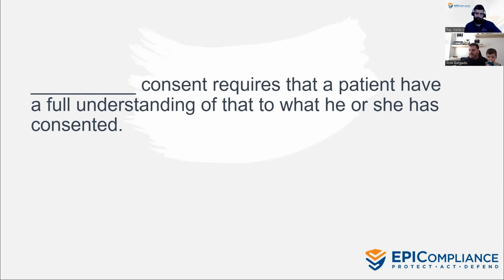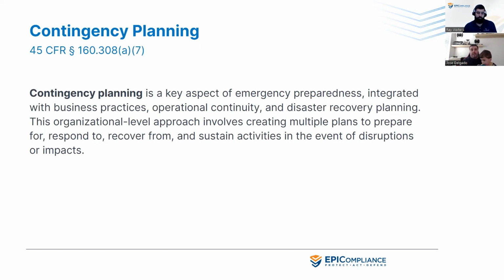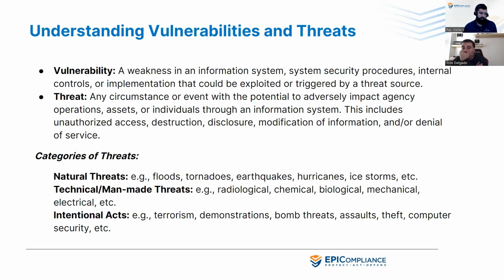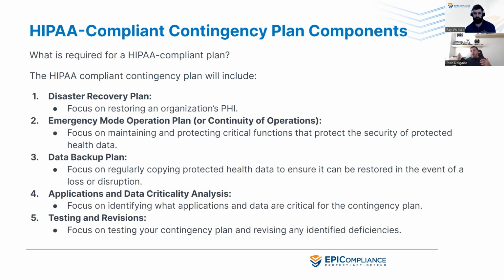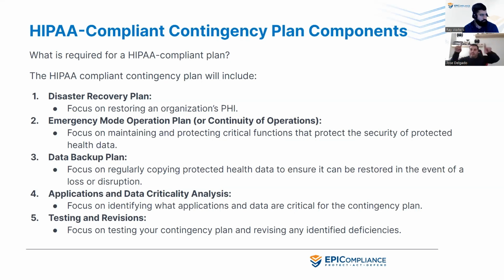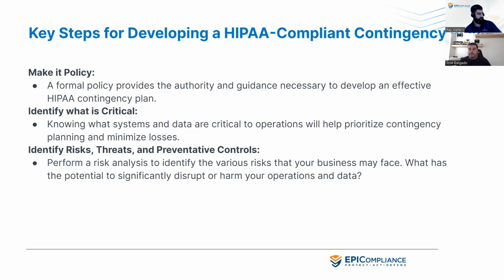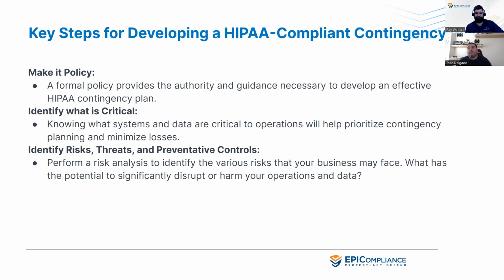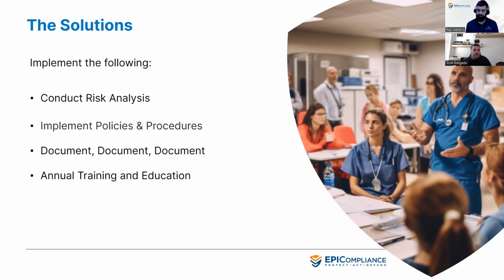HIPAA Security Compliance: Essential Guidelines for Contingency Planning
Compliance - Step-by-Step - Learn Compliance & Get Certified

HIPAA Security: Essential Guidelines for Contingency Planning

Watch this quick online event: HIPAA Security: Essential Guidelines for Contingency Planning. This video is designed to provide valuable insights and actionable information for healthcare professionals and organizations to better safeguard patient information and maintain regulatory compliance.

During this session, our expert speakers will guide you through the fundamentals of HIPAA Security, focusing on the essentials of contingency planning to ensure effective preparedness and response in safeguarding sensitive health information.

Make sure not to overlook the chance to understand HIPAA regulations.

For more information on healthcare compliance training and our weekly webinar podcast go